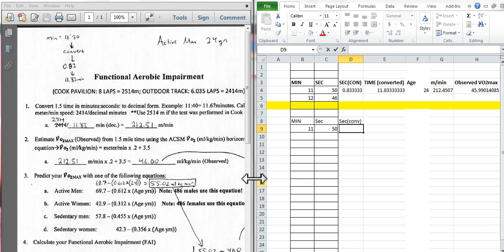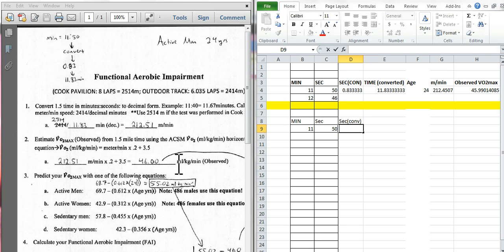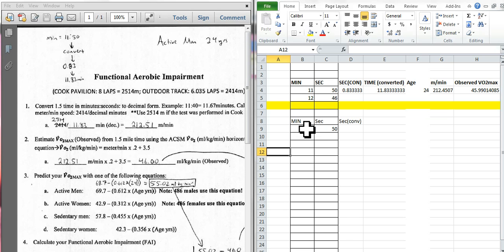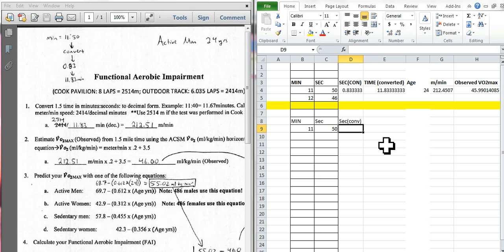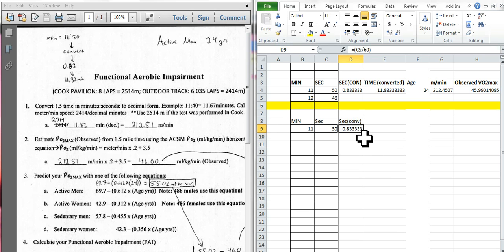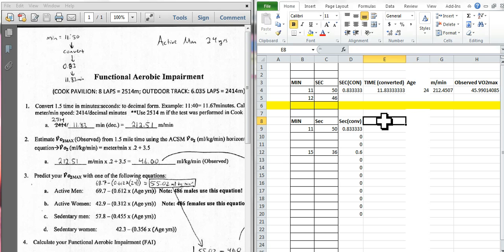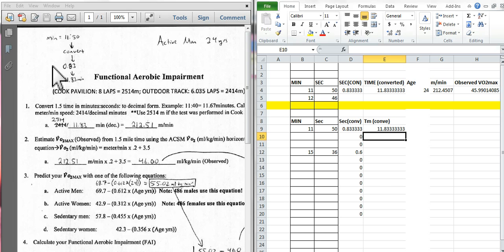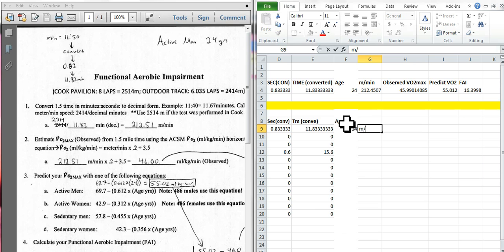1.5 mile run: Excel Data Entry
I will walk you through step by step on how to enter the data into excel, make shortcut equations.